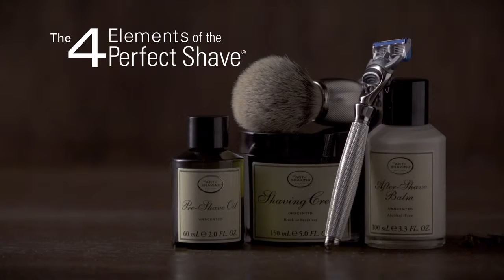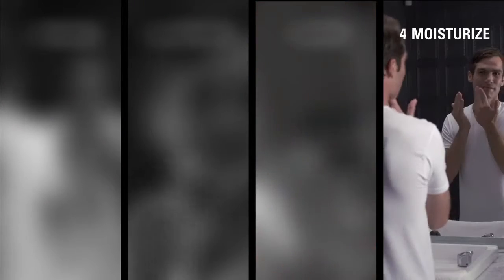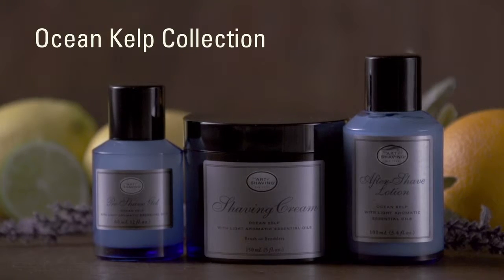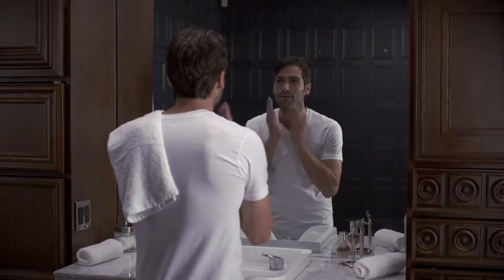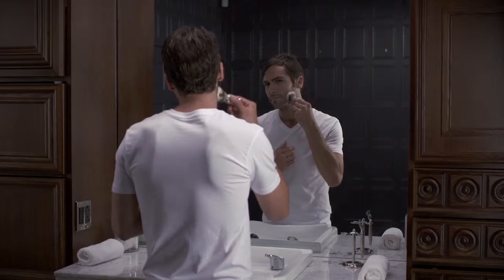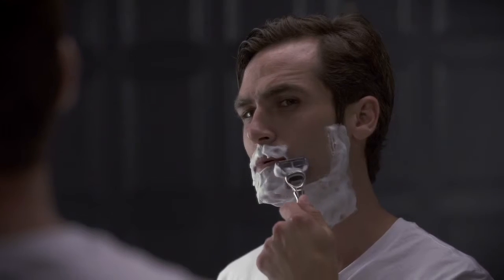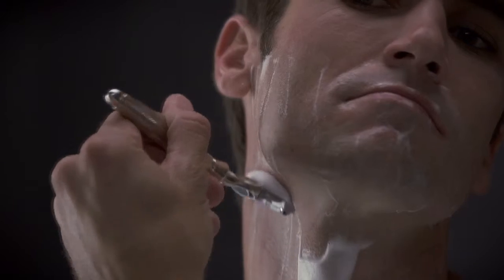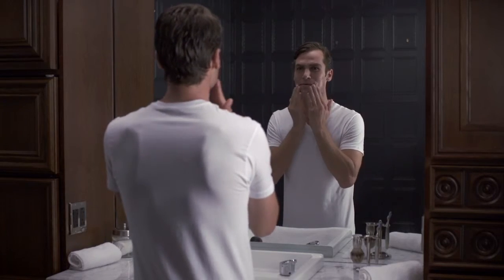The Art of Shaving Perfect Shave | LovelySkin